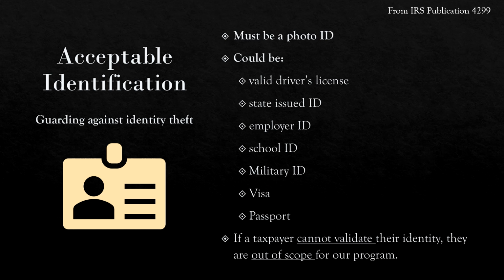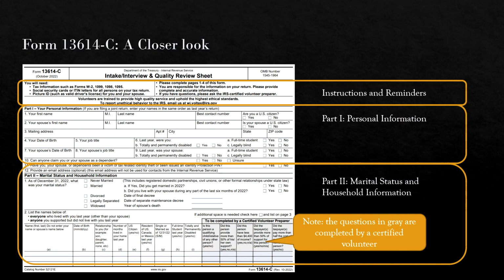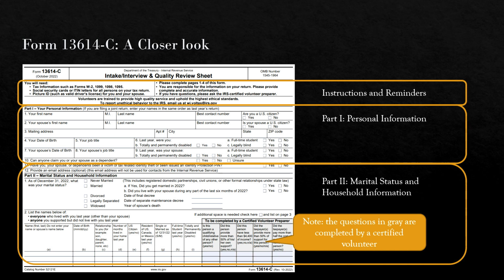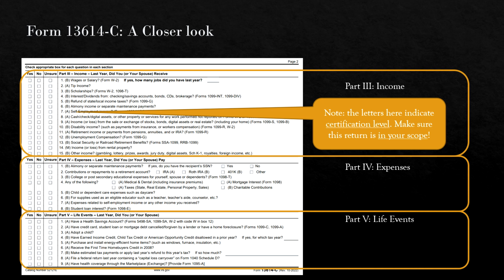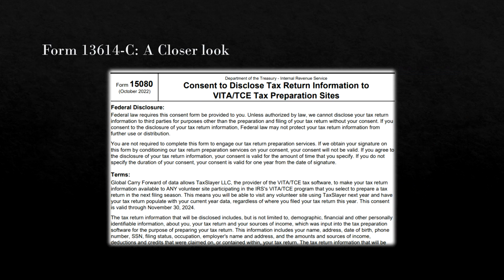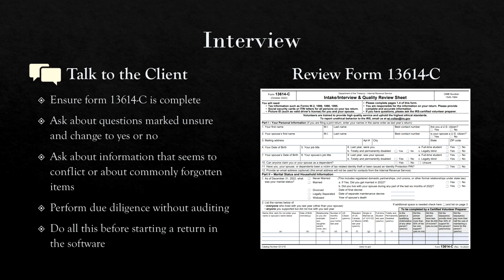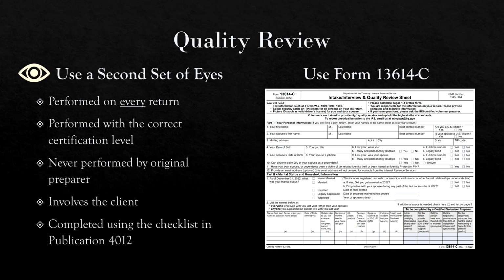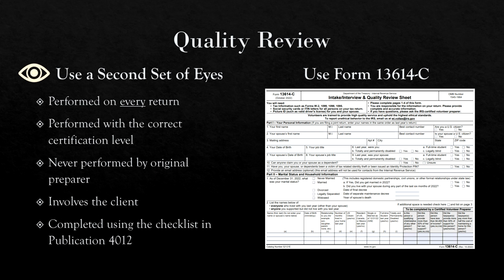2023 Intake Interview & Quality Review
This slide show helps VITA volunteers prepare for the Intake/Interview and Quality Review exam. It highlights information found in IRS publications 5101 and 4299.